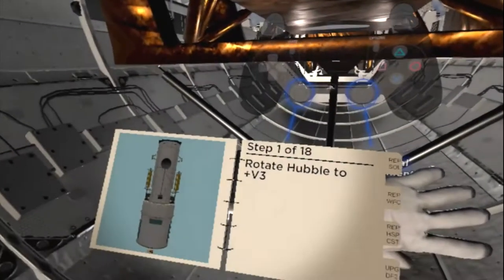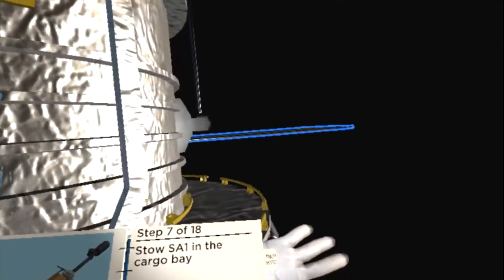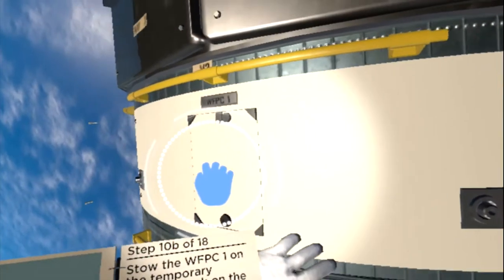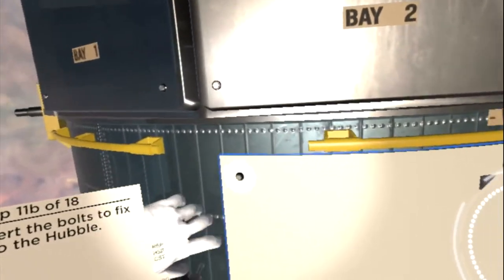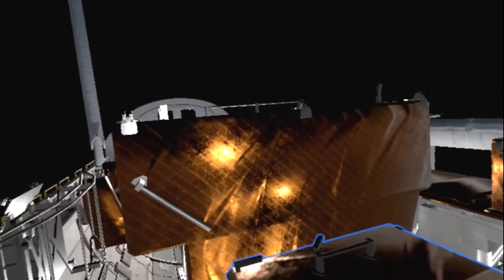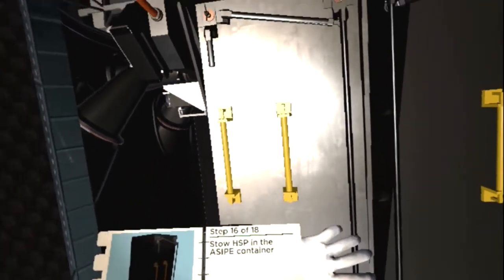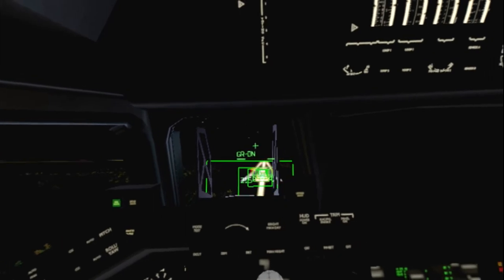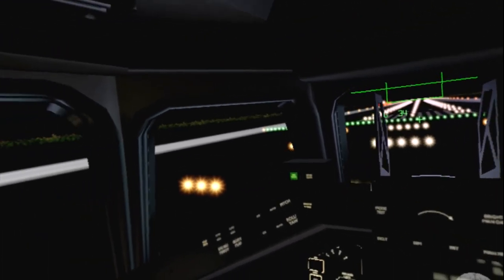New Glasses For Hubble ¦ Shuttle Commander PSVR #2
When Hubble Space Telescope became active in space, it wasn't a a success. Images captured by HST showed that the telescope needed NEW GLASSES!! The pictures it took was so blurry that they were unusable. So in 1993, it was time to go up and give Hubble a check up.

New space series, a PSVR experience of NASA's Space Shuttle Program that involved the Hubble Space Telescope, from launch to the several maintenance and upgrades.

I have a PSVR version 1 sitting around and decided why not try it for youtube. Unfortunately, I dont have the knowledge to get a microphone set up along with it so the best I can do is videos like this; no mic and emphasis on immersion.

Why this game?
I don't have an meaningful answer other than why not. Saying that there is something to be said for games like this. They're educational, fun, interesting, and gives a look at a life many of us may never experience.

Anything else?
My content does vary and so does my releases.
I used images from NASA but in educational capacity or at least showing what I thought was interesting enough to share. Info comes NASA and Wikipedia.